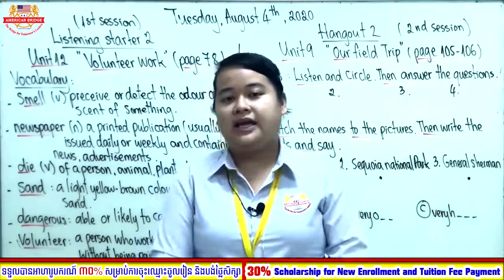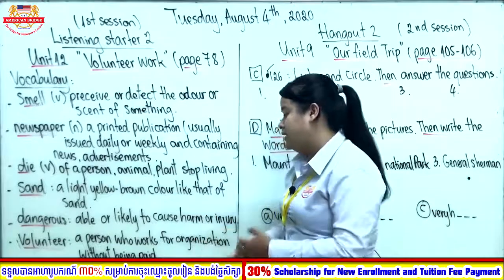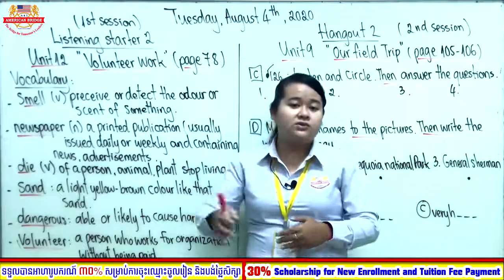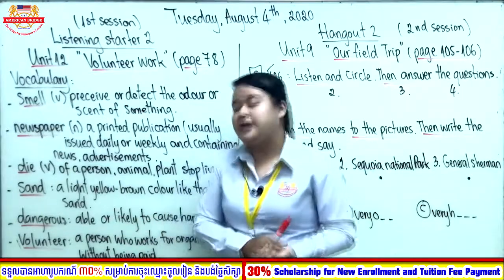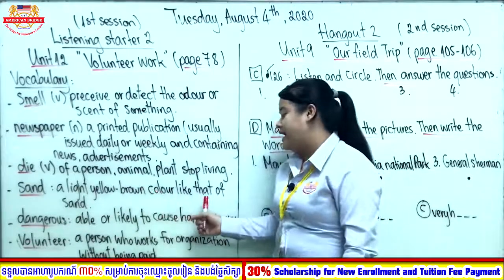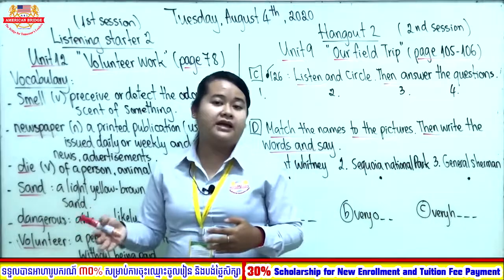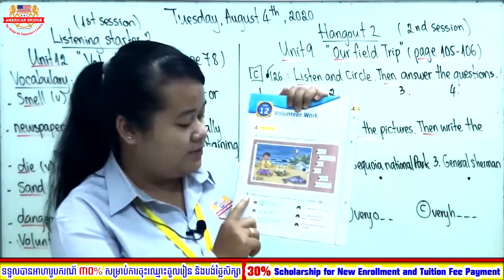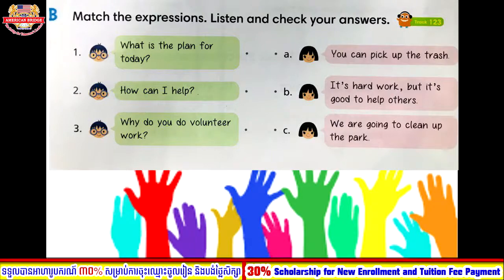Level: 2B/Subject:Listening Starter 2 /Unit12 Volunteer work /page:78 /Session:1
Date: Tuesday, August 4, 2020 Instructed By: Ms Sophorn vankongkea